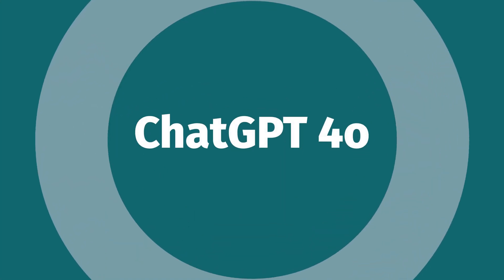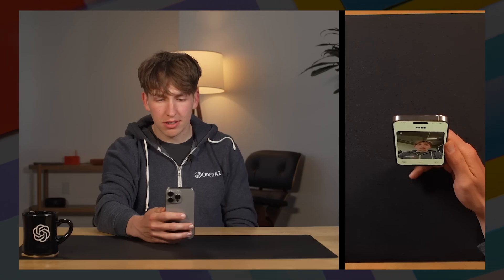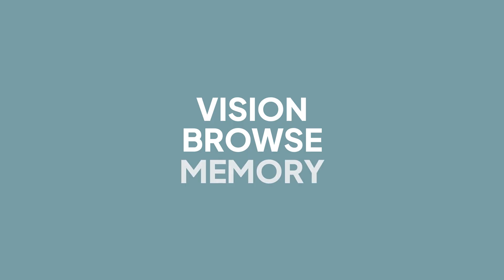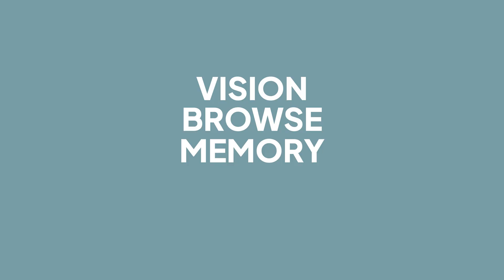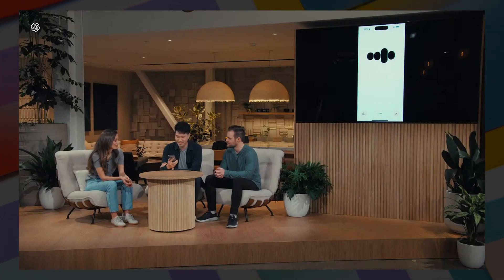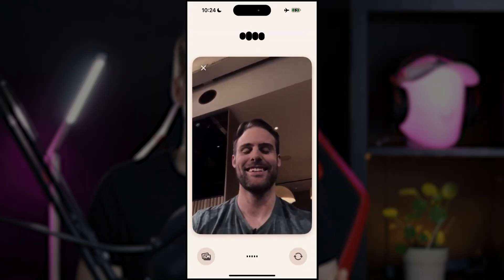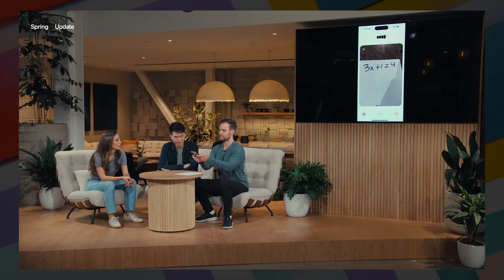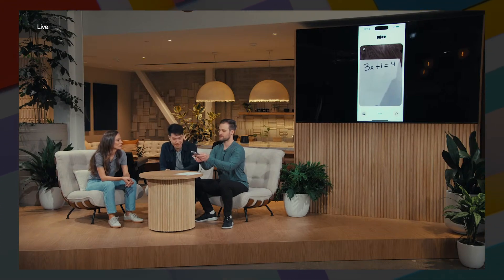NEW GPT-4o 📎 “It’s Clippy 2.0”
OpenAI just announced their brand new flagship model, Chat GPT-4o. It's twice faster and more capable than GPT-4, and the best news? It's going to be free to use.

☕️ I'm doing my best to share my knowledge with you FOR FREE! But if you feel like I deserve a tip, you can do it

🔗 Timestamps:
0:00 - GPT-4o
1:52 - Features
2:39 - The Demos
6:07 - Desktop App